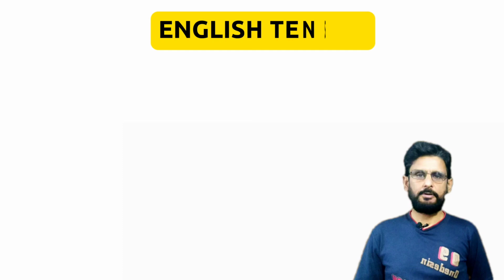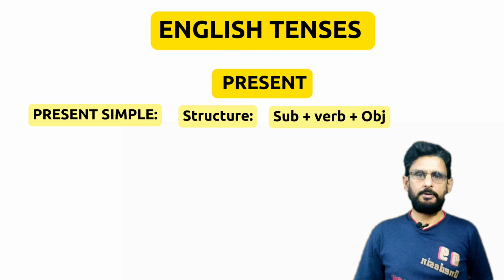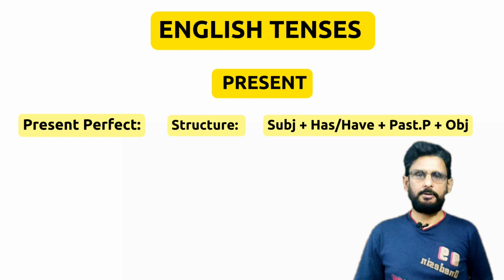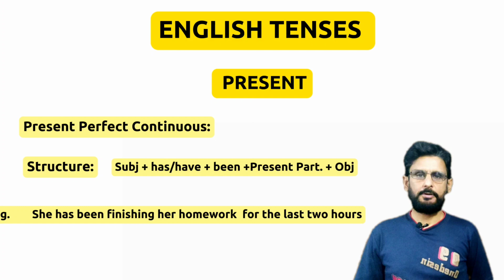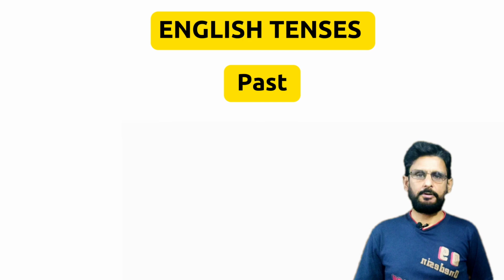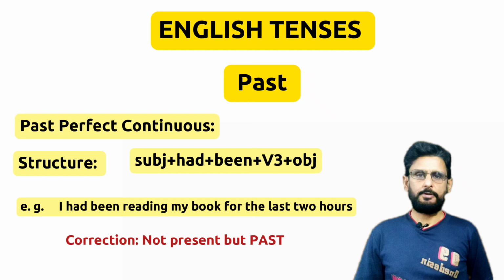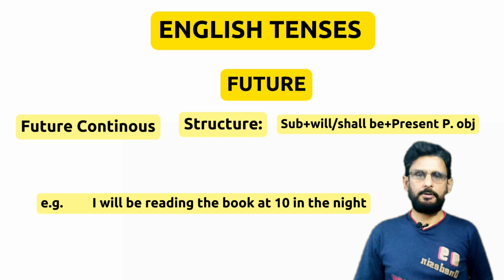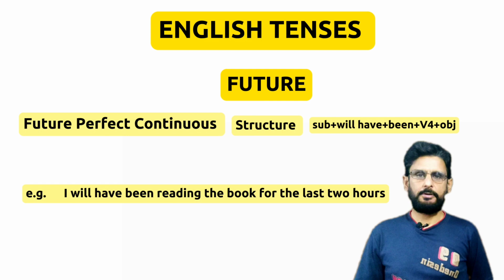English Tenses|| English Grammar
Galaxia Literaria
Study lovers Kapil Gangwani
Dear Sir

English Tenses
English Grammar
Tenses in English Grammar
Tenses in English language
all 12 English Tenses
12 Tenses in English Grammar